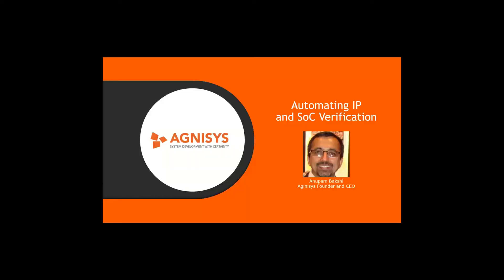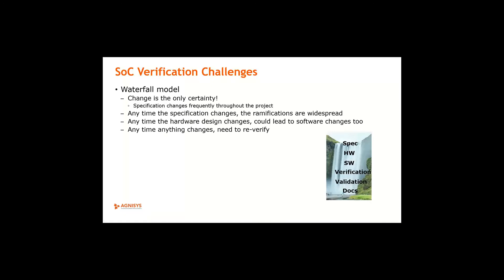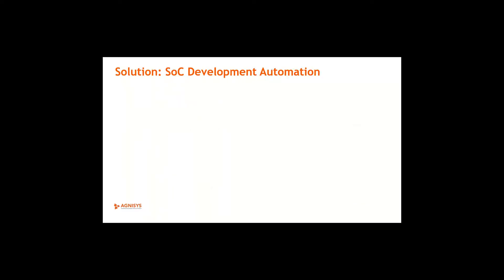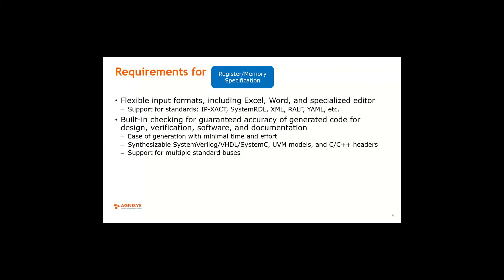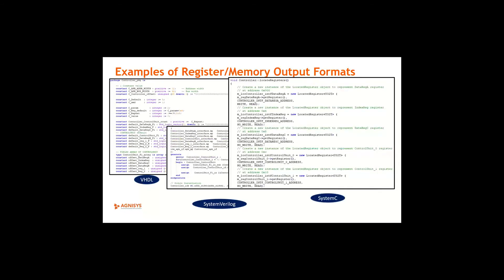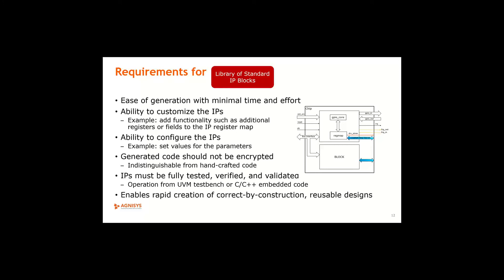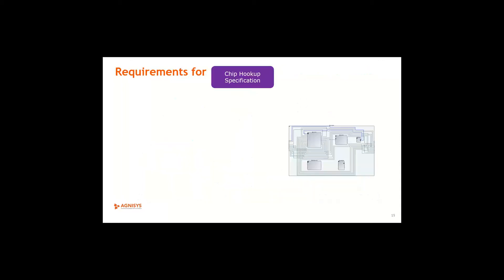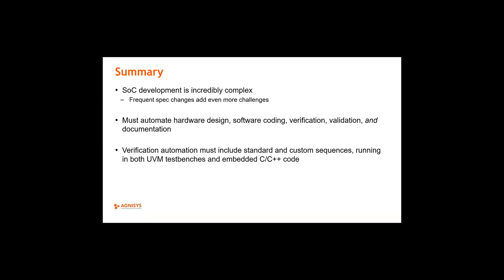Automating IP and SoC Verification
Speaker: Anupam Bakshi, CEO and Founder, - Agnisys, Inc
Recorded at: DVClub Europe Conference 2021
Date: 23rd Feb 2021